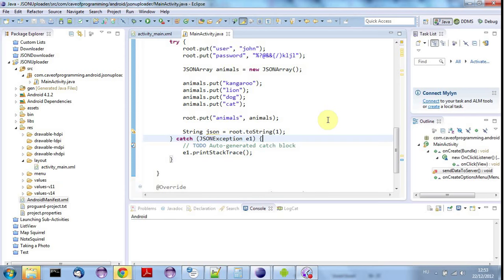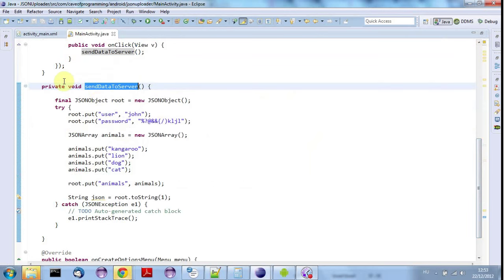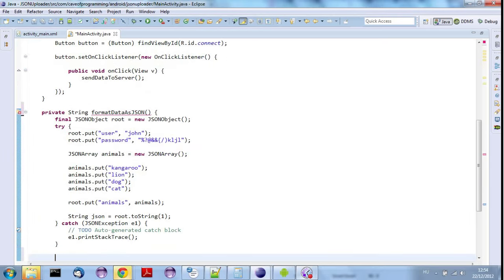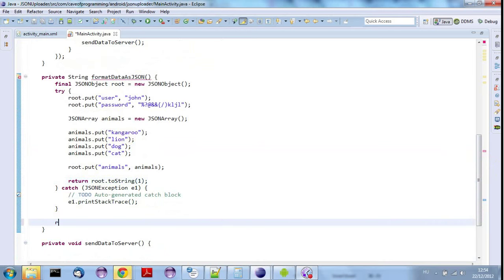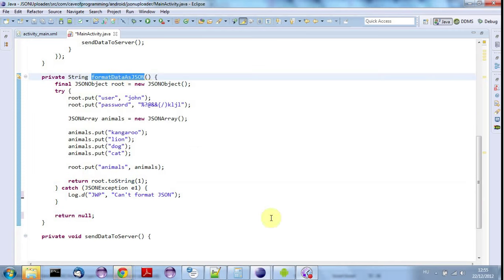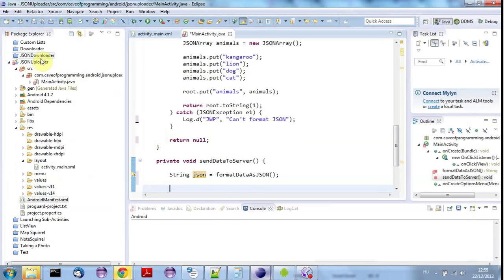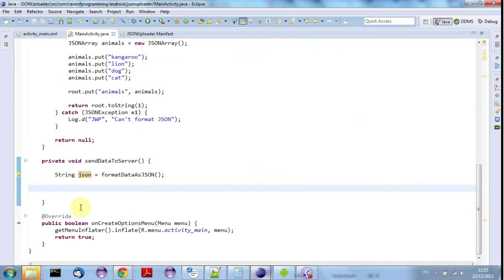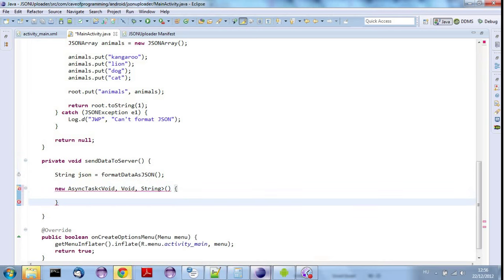Posting JSON Data to a Server: Practical Android Java Development Part 58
If you want to send a lot of data to a server, you'll want to send it via a POST request, not a GET. We'll look at how to POST text (JSON) data here.